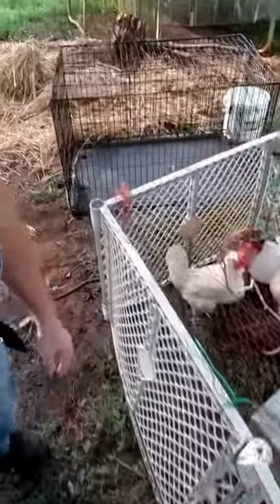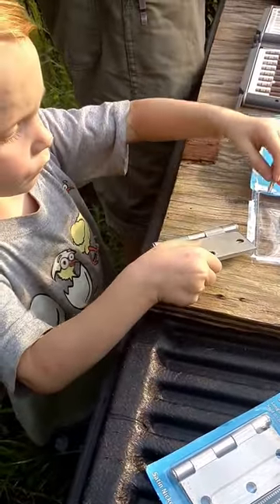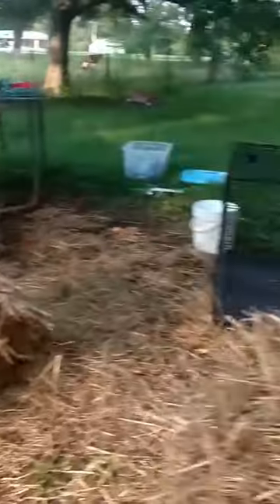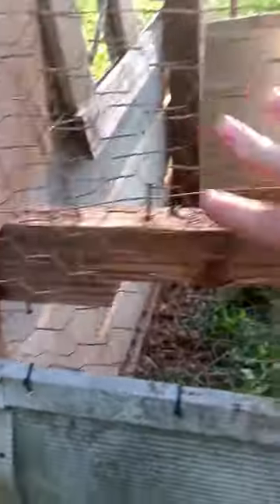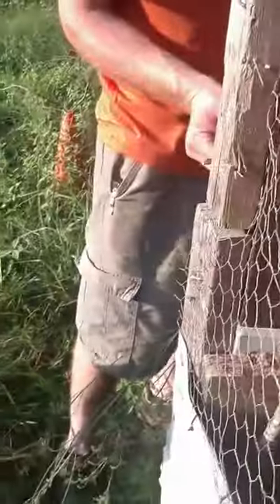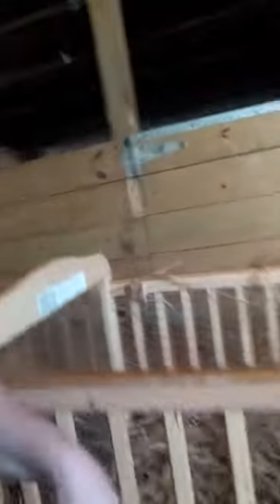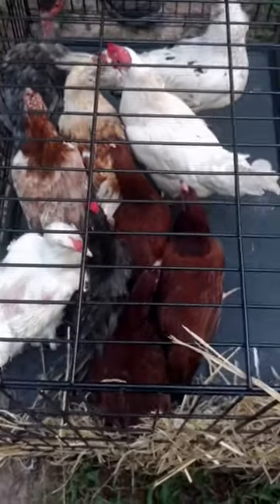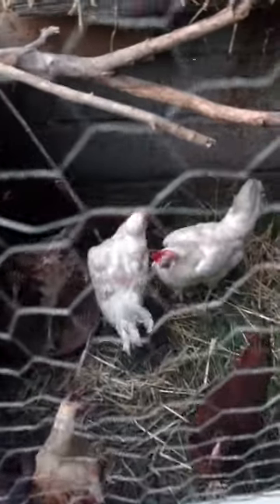Rescue Chicken Set-Up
When you bring rescue chickens to the homestead and need to get them Set-Up!